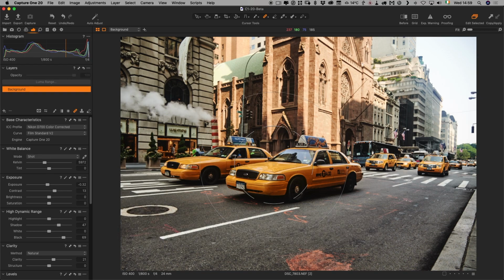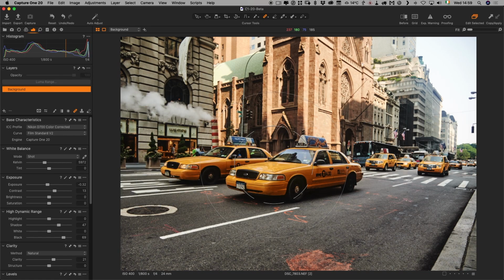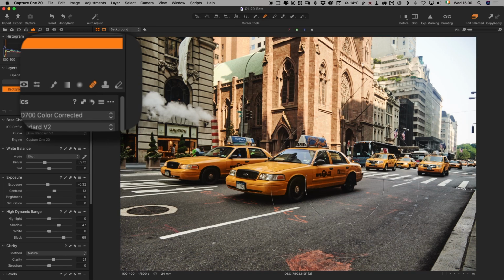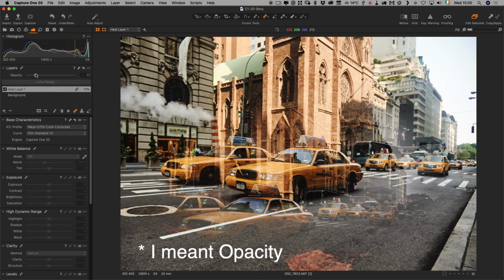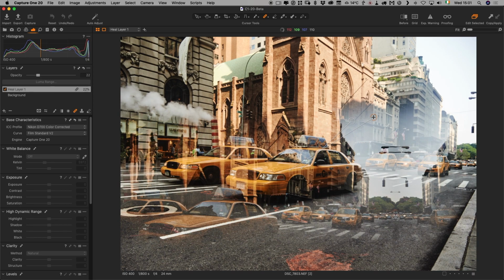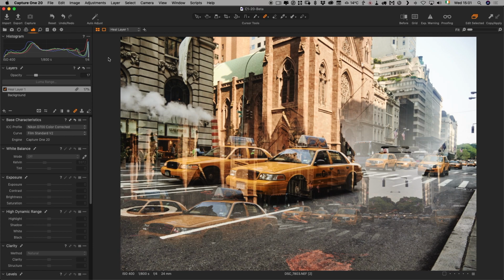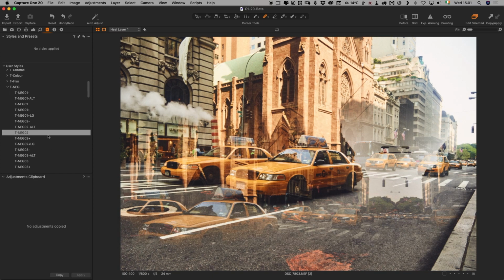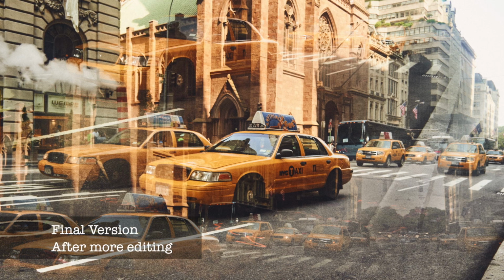Create a multi exposure effect in Capture One without any additional software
In this Capture One quick video, I show you how to create a multi-exposure, or lens reflection effect directly in Capture One without using any additional software.